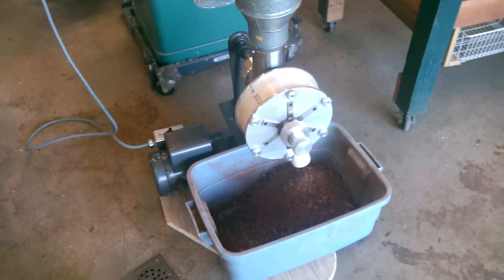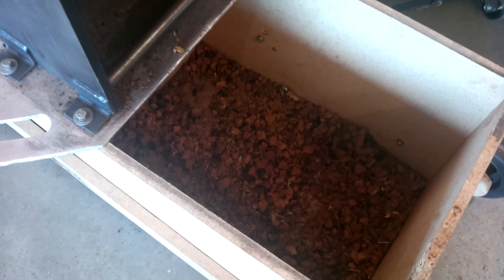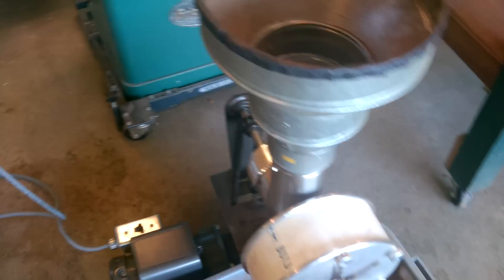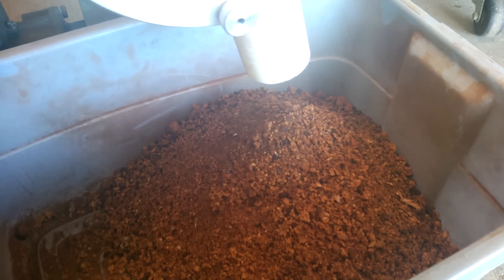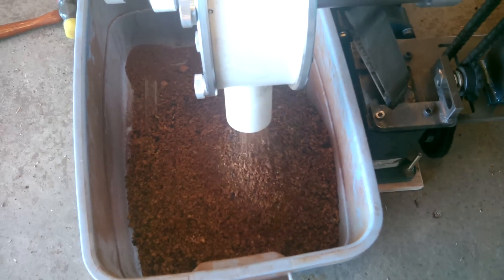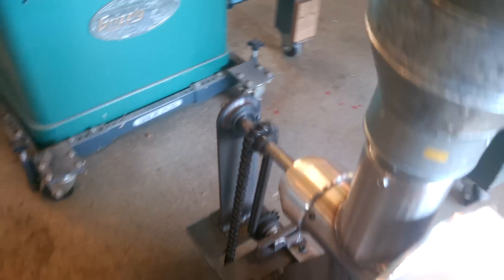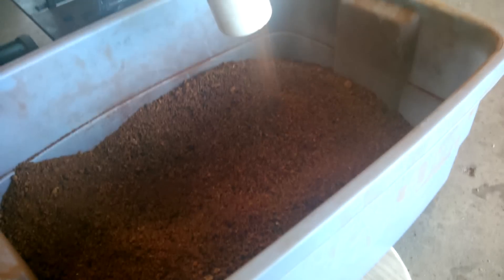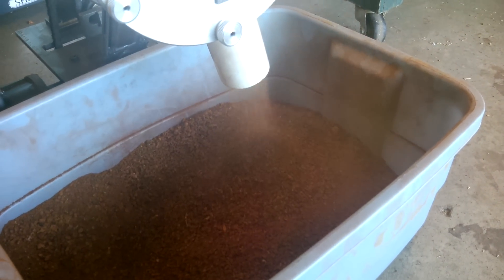Testing stages of the Chauger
This is our Chauger...the Chaga Auger. We have been testing and refining this for a couple of weeks. Still needs some tuning and TLC, but will be worth its time and effort once it is completed...will be very helpful in processing our Chage into powder form. Can't wait 'til we work out all the bugs.! for our products and other chaga information.